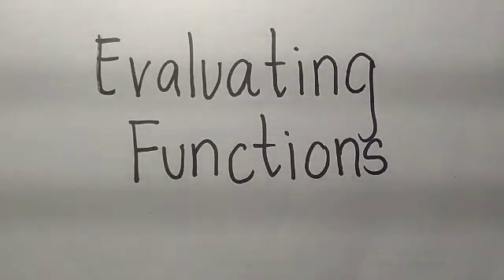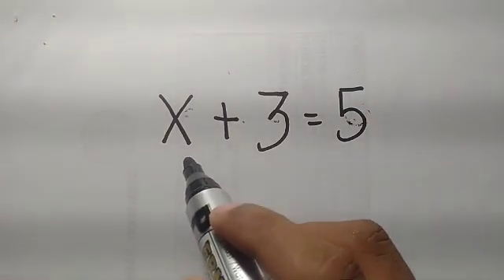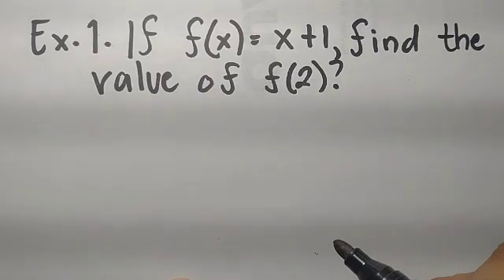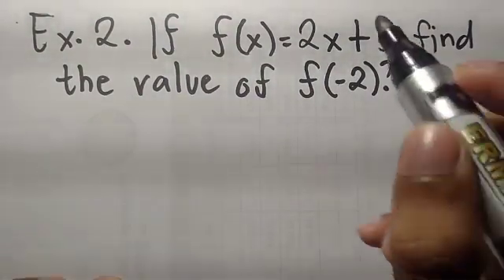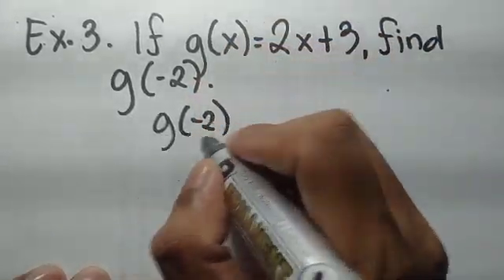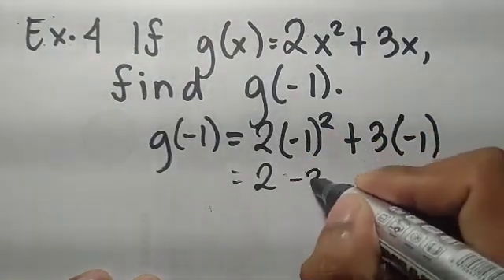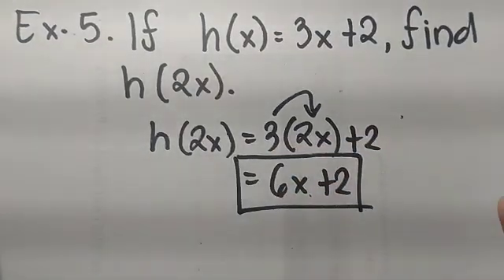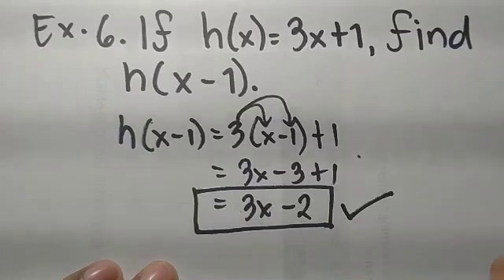General Mathematics Lesson 2: Evaluating Functions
General Mathematics
Lesson 2: Evaluating Functions
To evaluate a function, we simply substitute the value of x to the function.